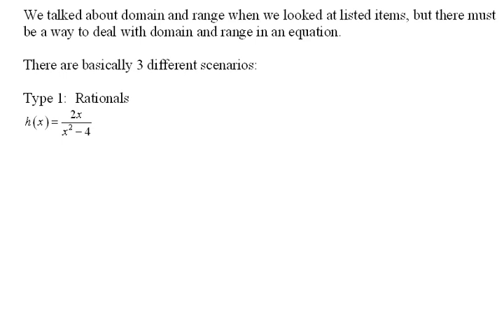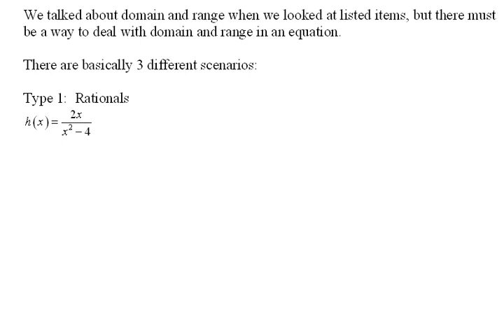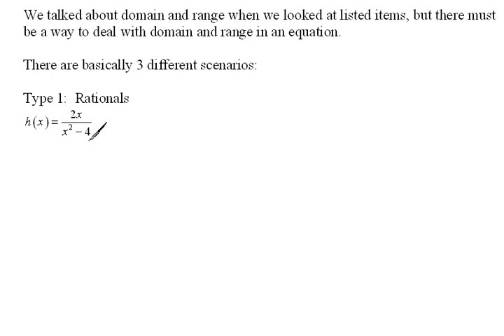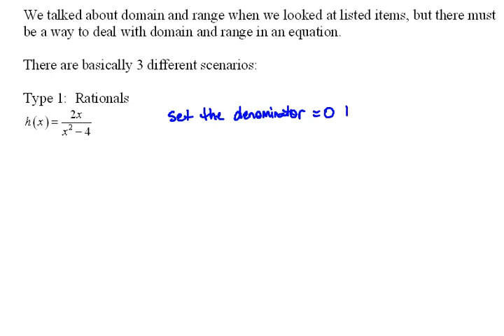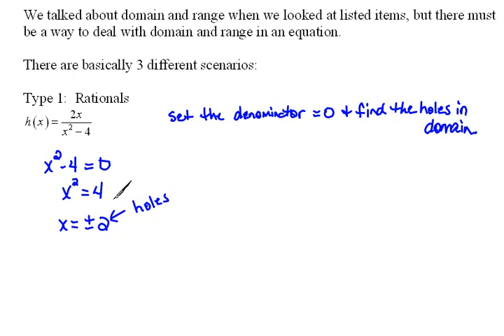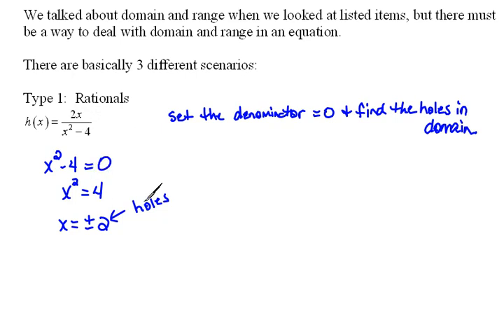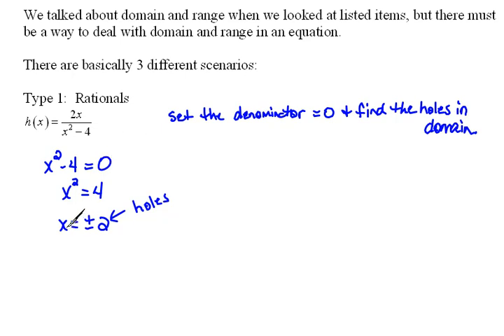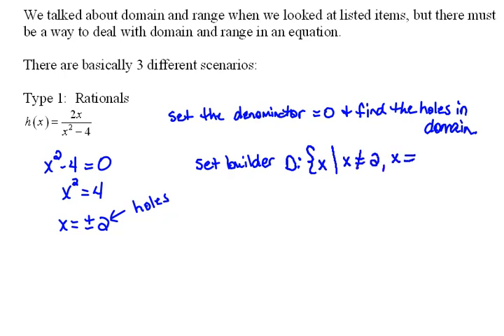Finding Domain of a Function Part 1 3.1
How to find the domain of a function given an equation.